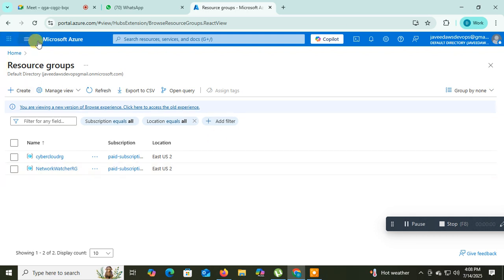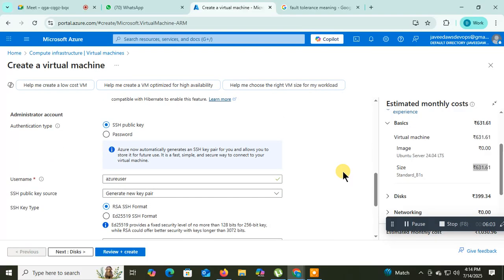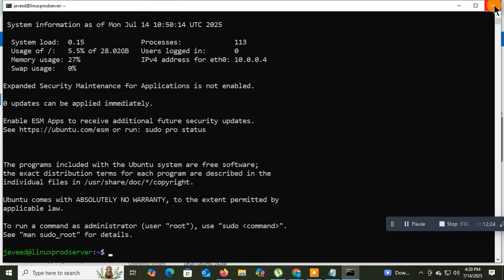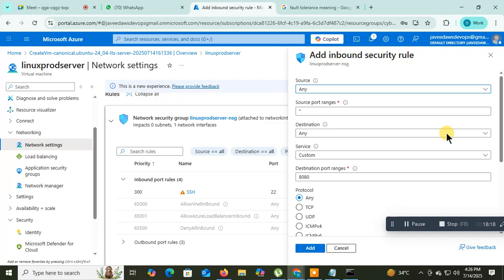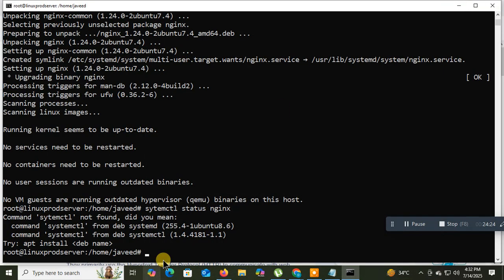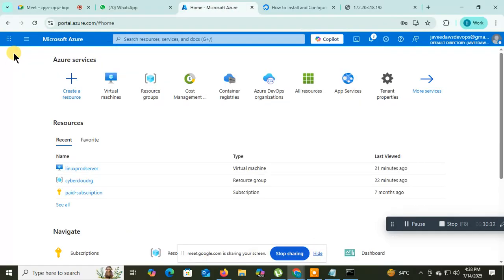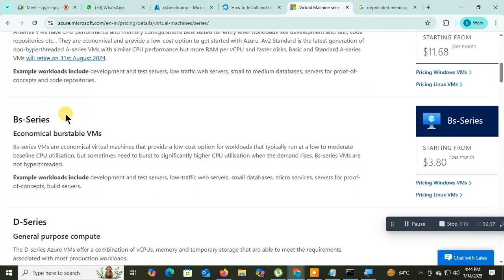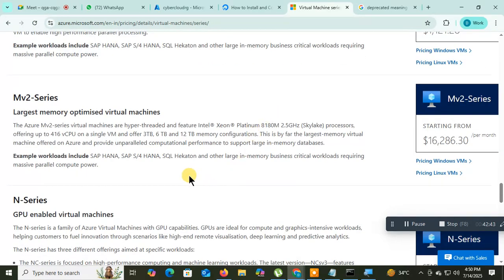Deploy a Website on Ubuntu Azure VM with NGINX Like a PRO!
🚀 In this step-by-step tutorial, you'll learn how to set up an NGINX web server on an Ubuntu Virtual Machine (VM) using Microsoft Azure Cloud! Whether you're a beginner or looking to deploy a lightweight web server in the cloud, this guide will walk you through everything from creating the Azure VM to installing and configuring NGINX.

✅ What you'll learn in this video:

    How to create an Ubuntu Virtual Machine on Azure

    How to connect to your VM using SSH

    How to install NGINX on Ubuntu

    How to configure firewall and access your website from a browser

    Bonus: Secure your server with basic tips

🌐 Perfect for web developers, DevOps beginners, cloud learners, and those wanting to host static websites or test environments on Azure.

🔧 Technologies Used:

    Microsoft Azure

    NGINX

    SSH / Terminal

📌 Commands Used in the Video:
sudo su
apt install nginx
systemctl status nginx
cd /var/www/html